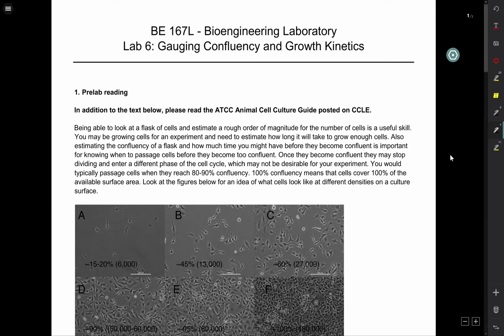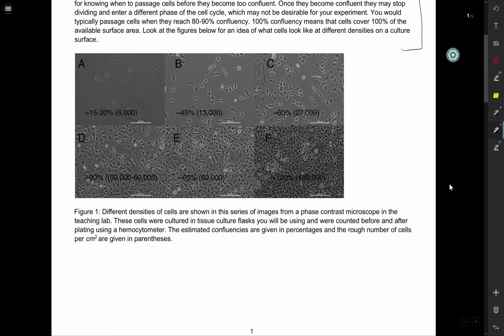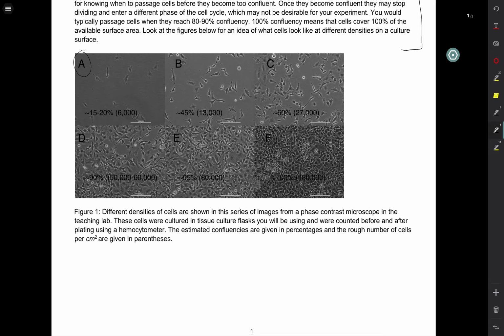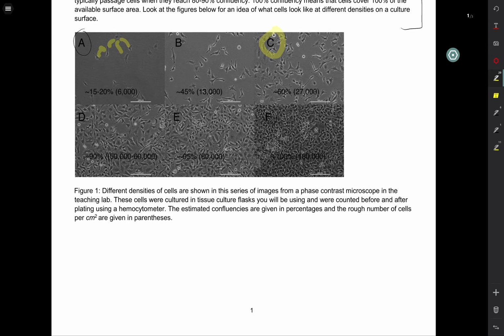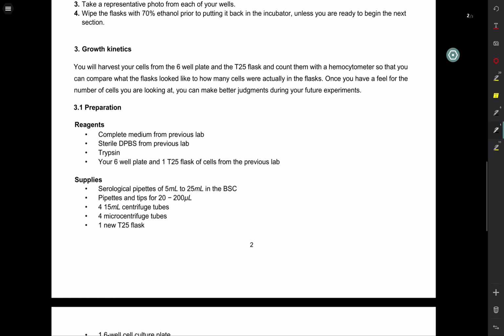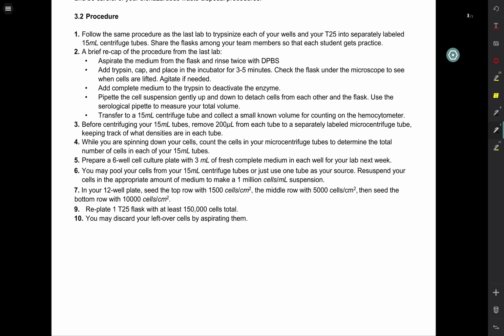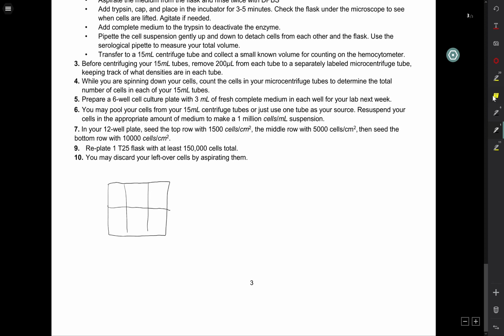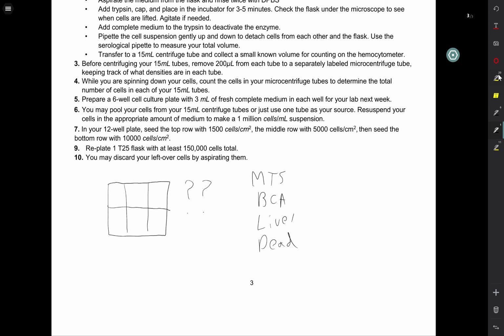Lab 6 Primer Video